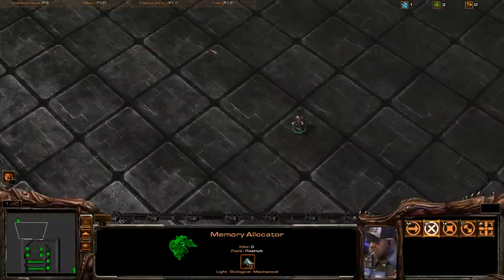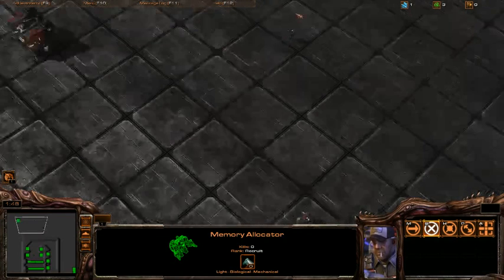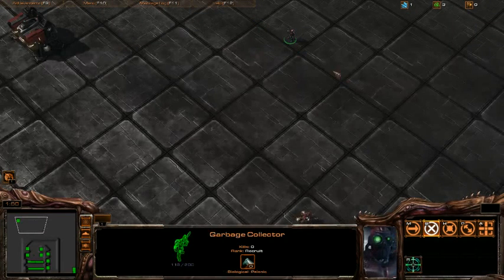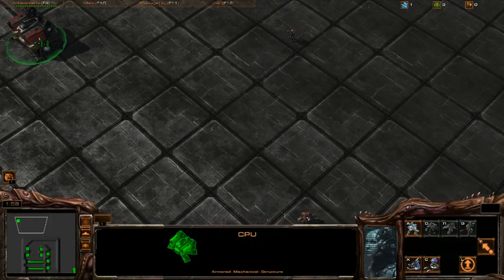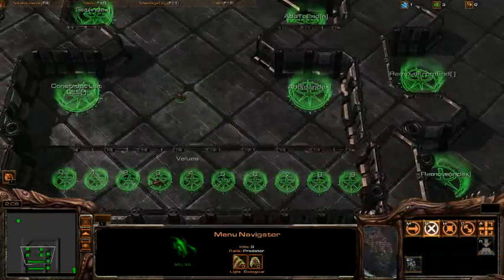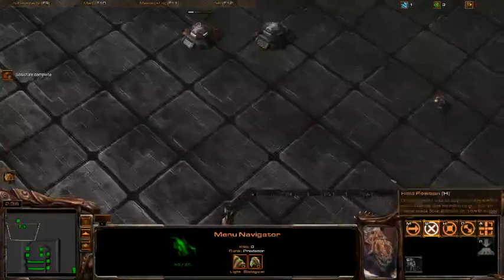Aesthetic Computing Project 2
Project 2 For Aesthetic Computing - StarNodes
Jack Jones
Zachary Alexander